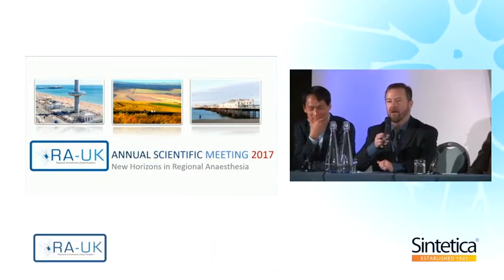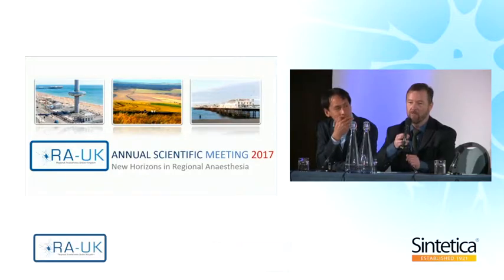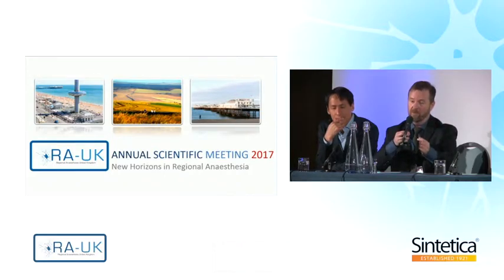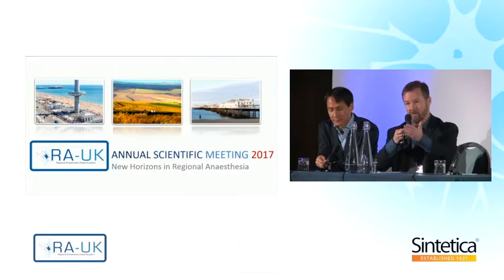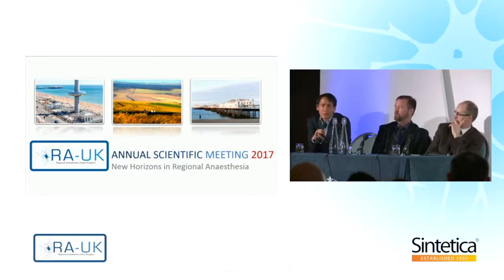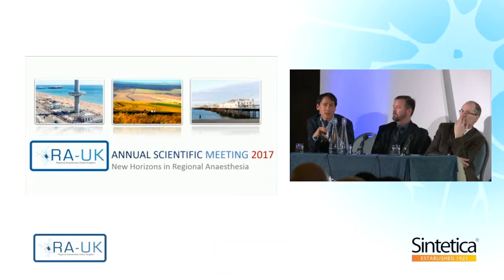Morning Q+A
Q&A with Jens, Ki Jinn and Nigel.